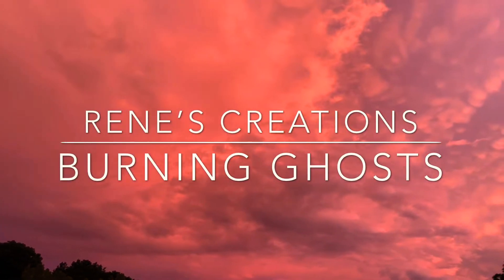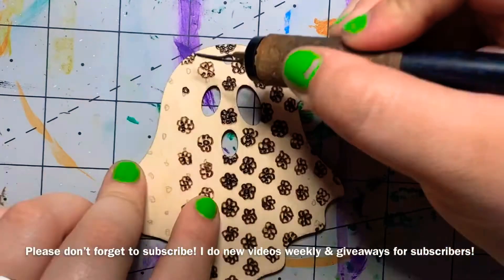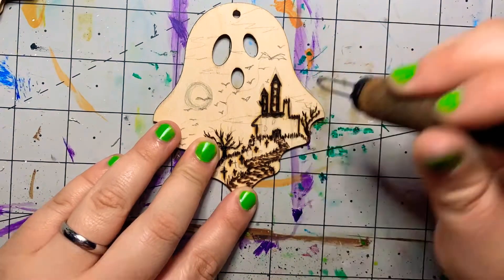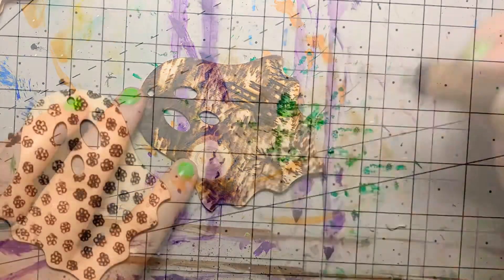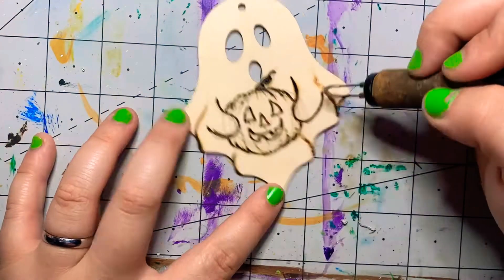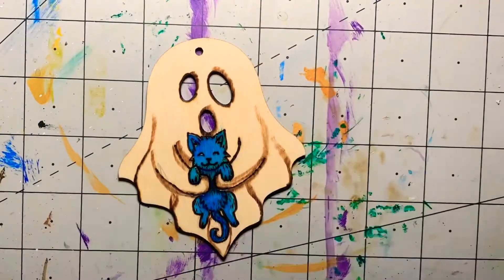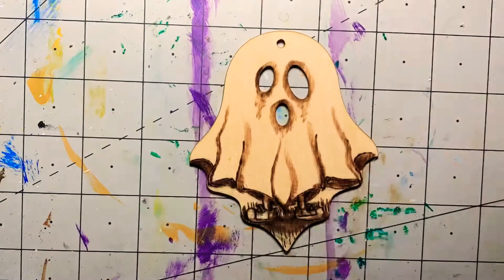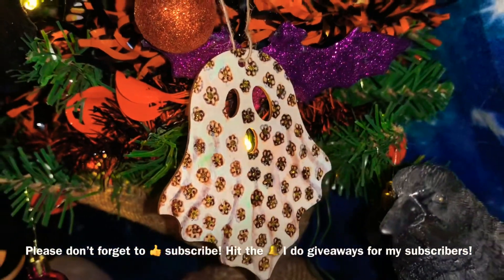Wood burning ghosts | Halloween tree ornaments | pyrography crafts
Links on my main page for my Etsy store!